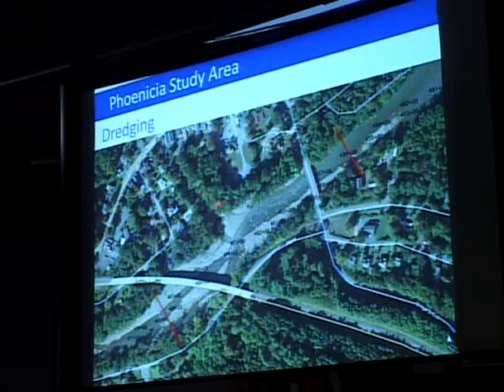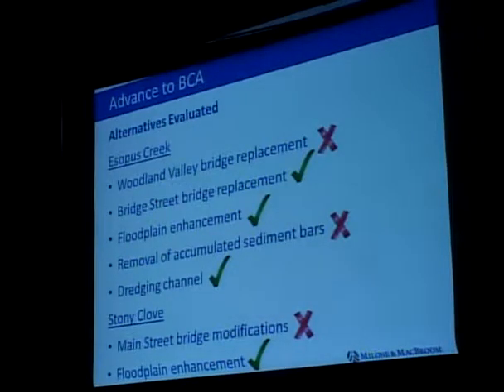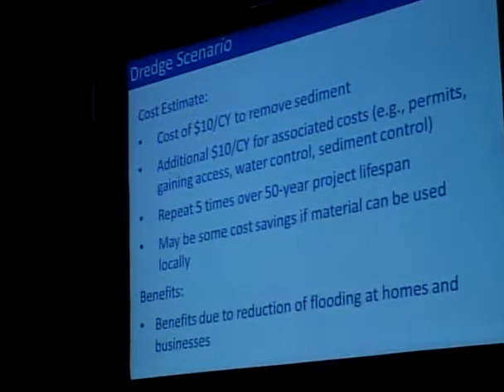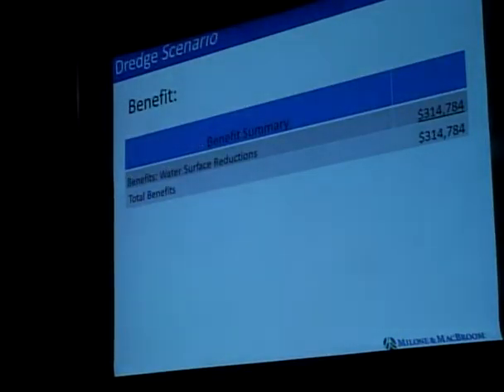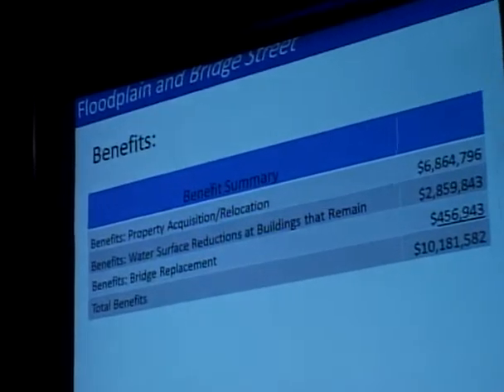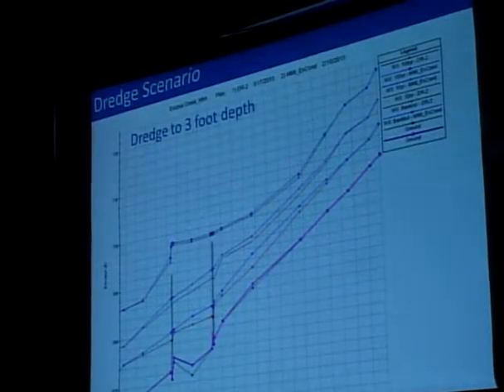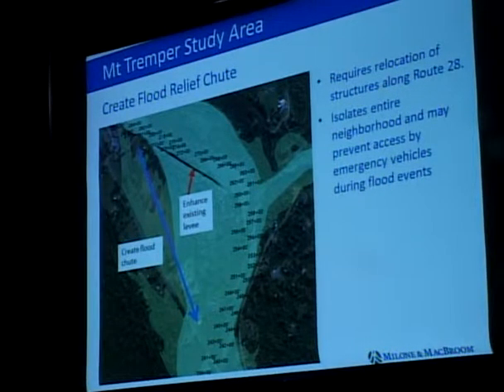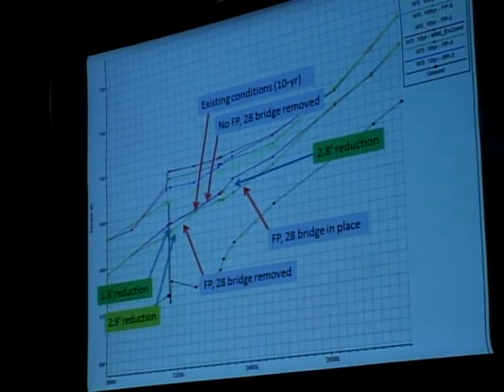1/25/16 Shandaken LFA Meeting Part 2 of 4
Town of Shandaken NY LFA Local Flood Analysis - Findings & Recommendations for Phoenicia & Mt. Tremper by Milone & MacBroome. 1/25/16 Part 2 of 4